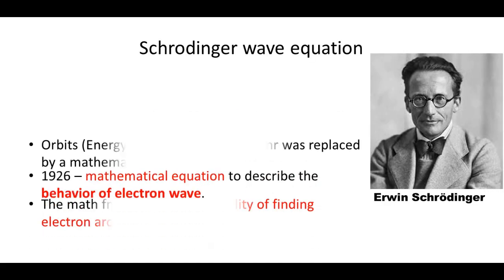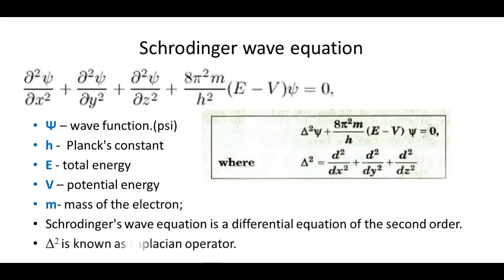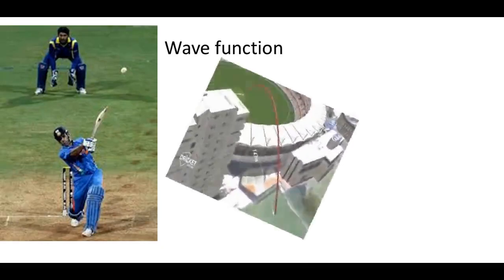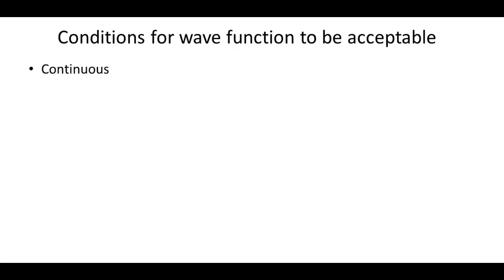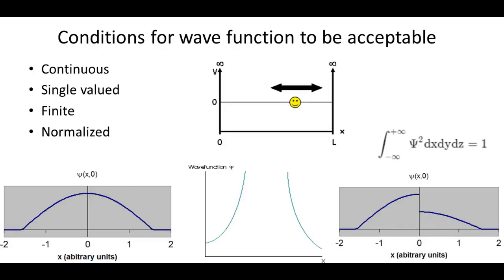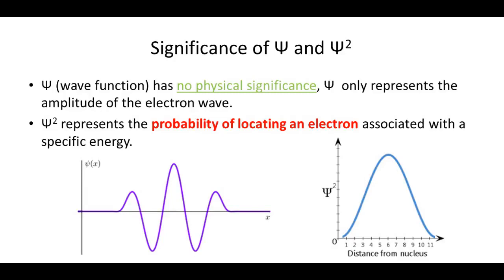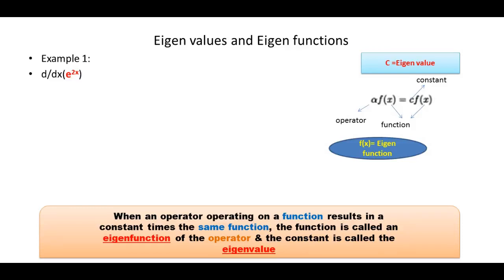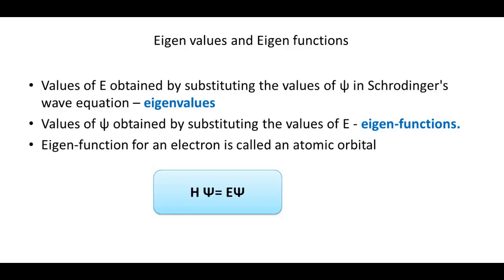Schrodinger's wave equation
Schrodinger's equation// Inorganic Chemistry - I // Unit - I (atomic structure)// Manonmaniam Sundaranar University// Tirunelveli.